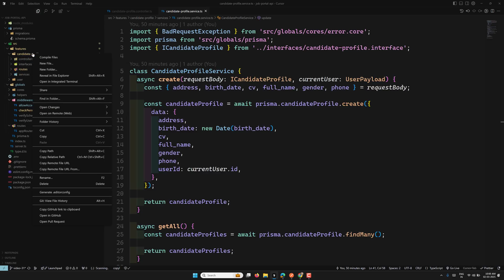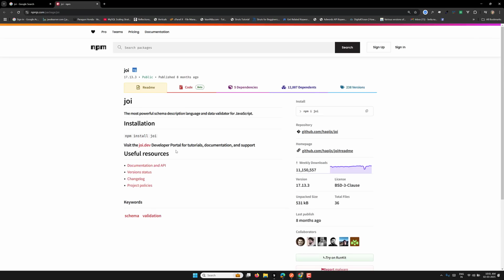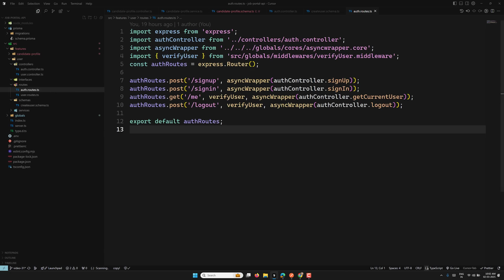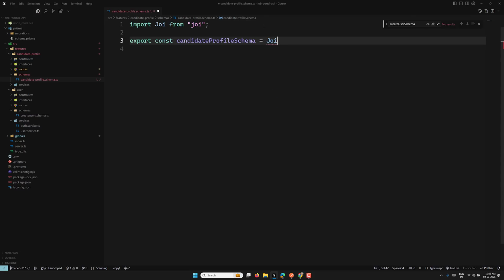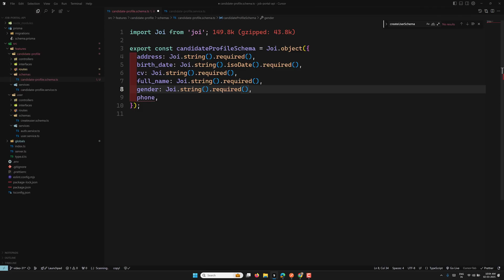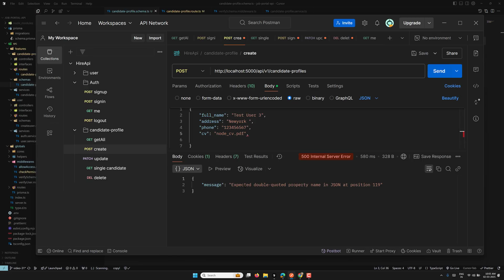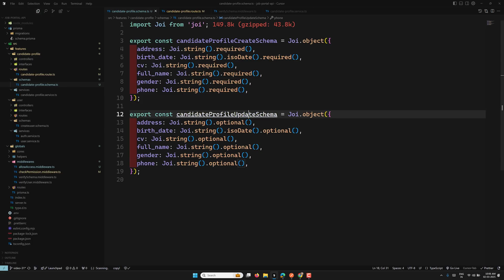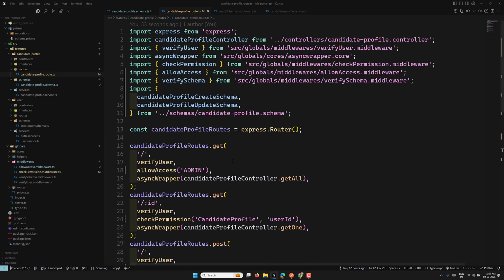33. Candidate Profile Schema implementation for writing validations using JOI in Node API Project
In this video we will see Candidate Profile Schema implementation for writing validations using JOI in Node API Project